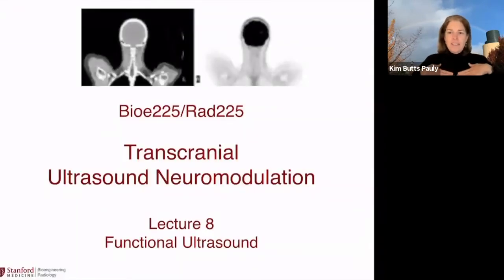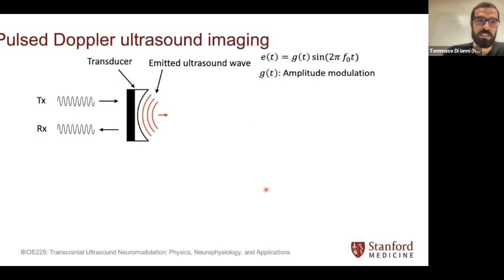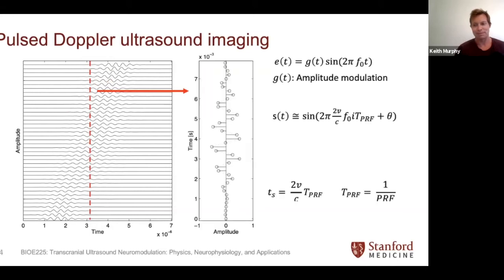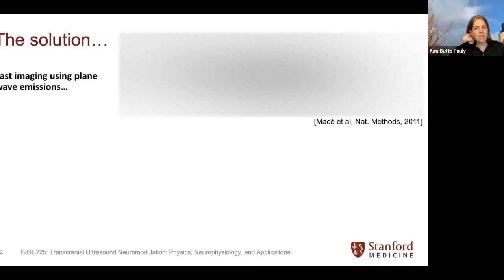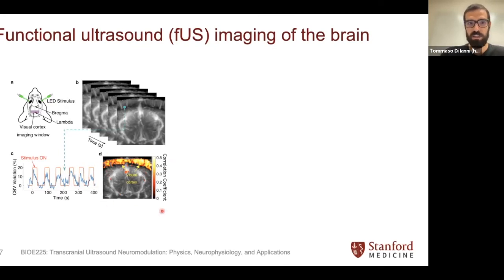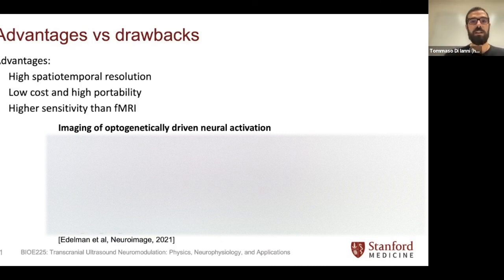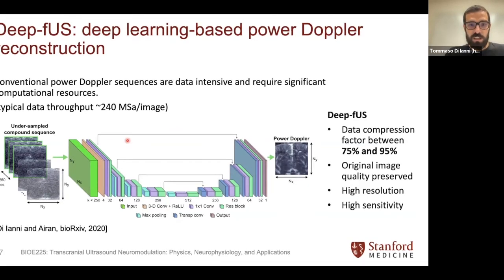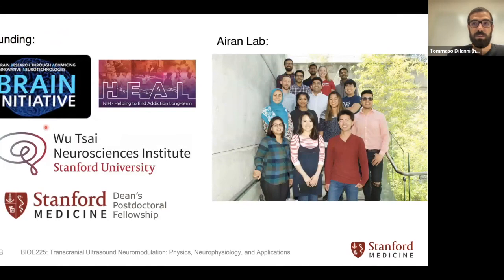Intro to functional Ultrasound imaging with Dr. Tommaso Di Ianni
How is it possible to image blood volume with ultrasound? Join Kim and Keith as they learn about the fundamentals and bleeding edge of functional ultrasound imaging with Tommaso Di Ianni.